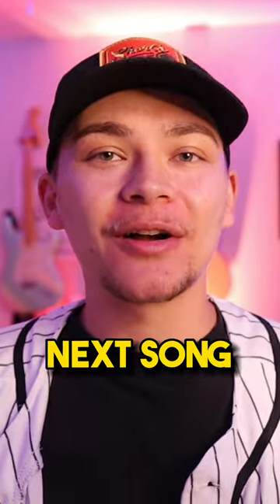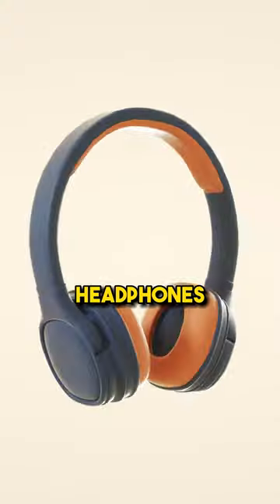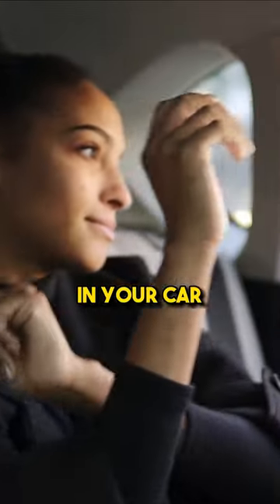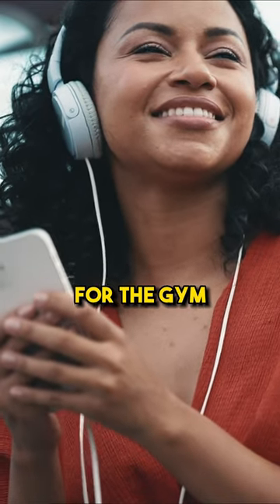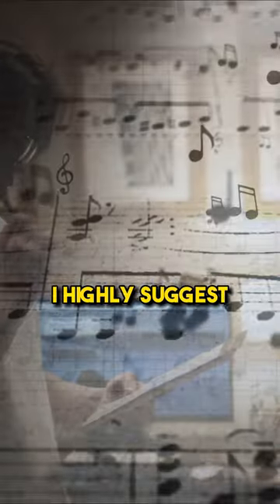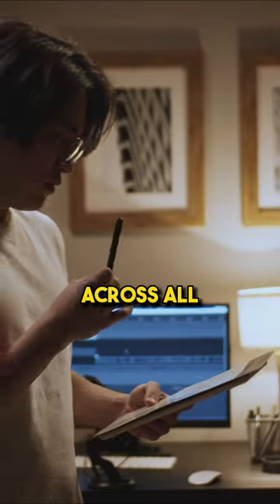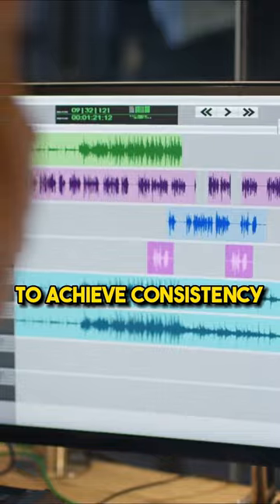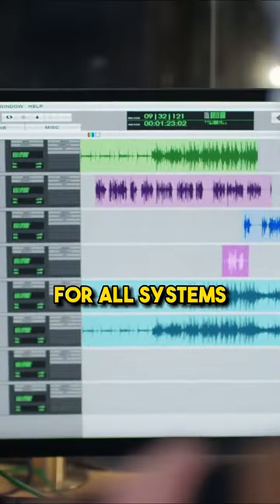DO THIS Before Releasing Your Song!